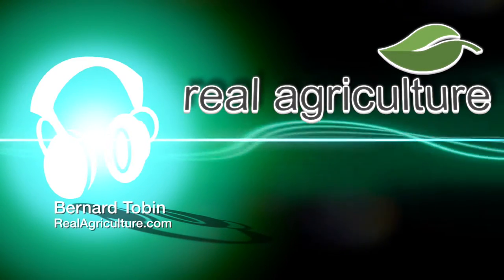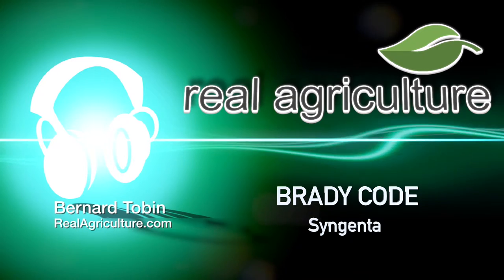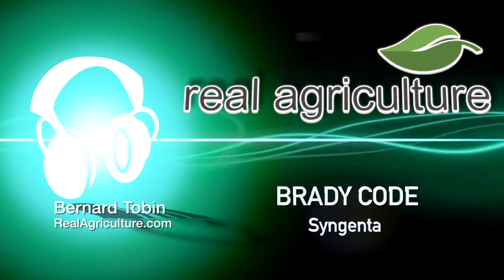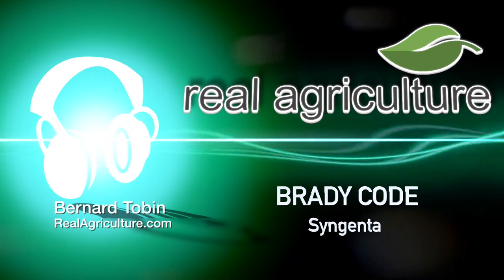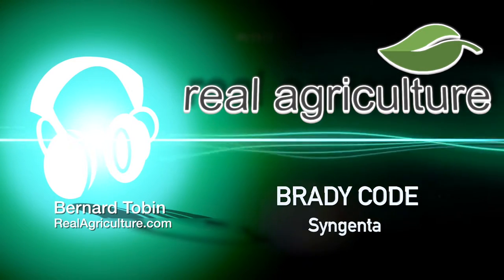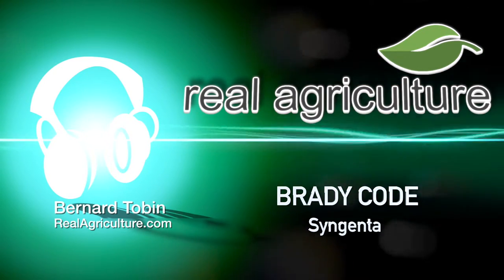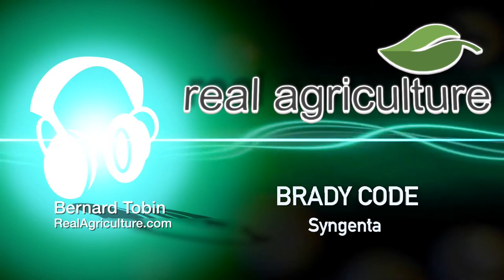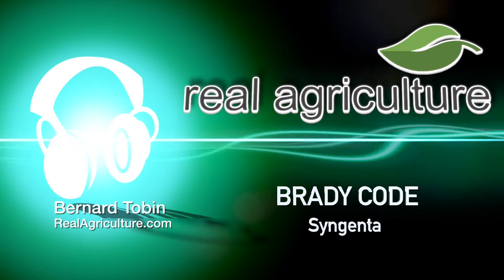New Fungicide Promises Better Late Blight Control for Potatoes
Last month, Syngenta Canada launched Orondis Ultra, a new fungicide that promises to deliver up to 21 days of residual control for late blight in potatoes. The product is registered for control of oomycete diseases caused by downy mildews and phytophthora species in potatoes and vegetables.